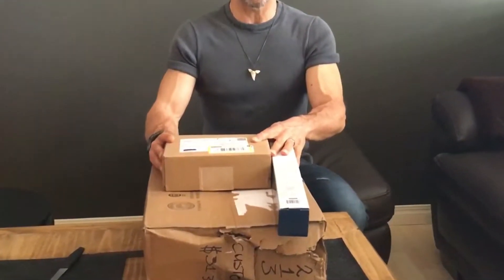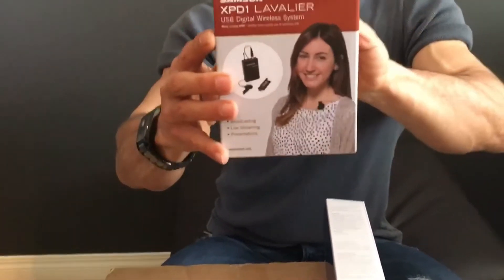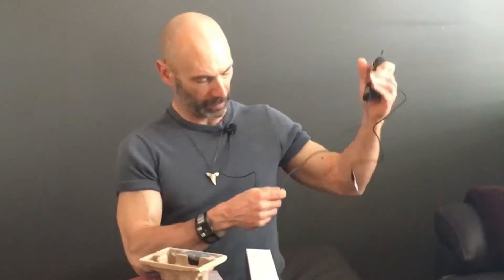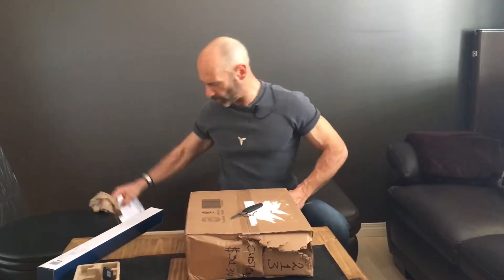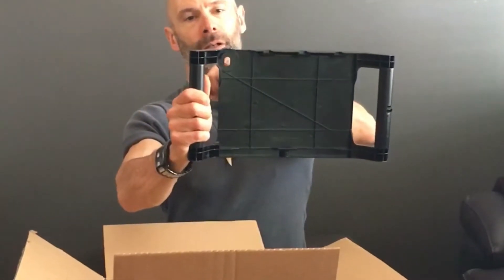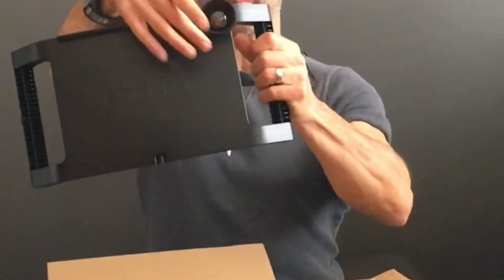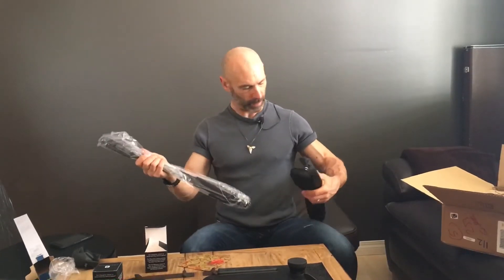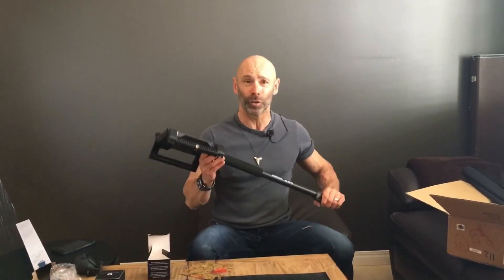Unboxing, my new video equipment!! To improve my fitness vlogs. For use with an Ipad or Iphone.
In this video you see a different side of me. My shirt is on and I'm excited like a kid at Christmas!!! Taking the quality of the video's to the next level. I use an Ipad to film our video's this equipment is from iOgrapher. Have fun and keep working out!!!